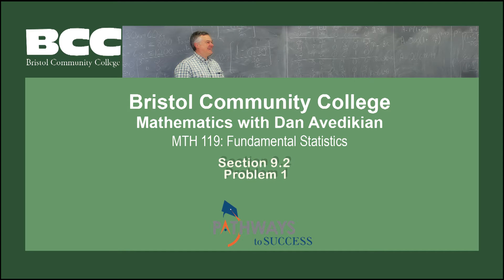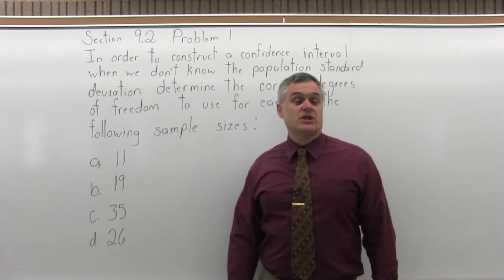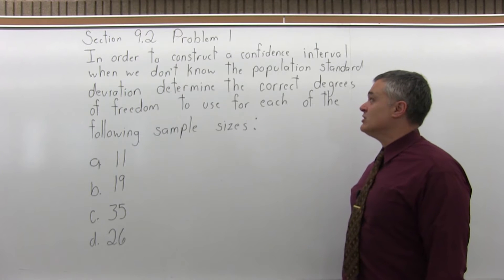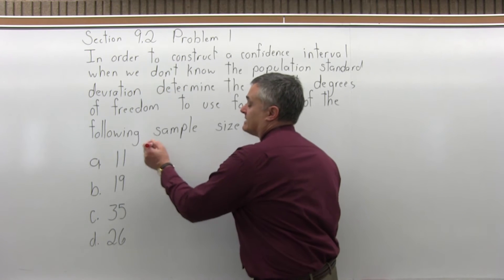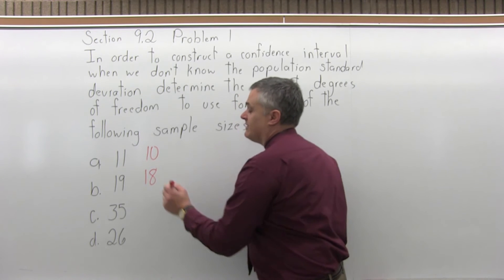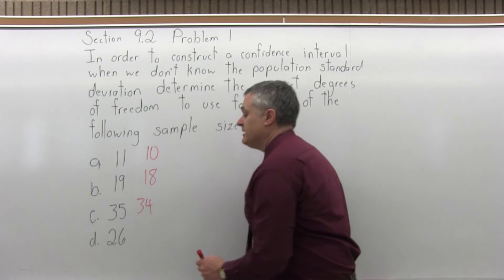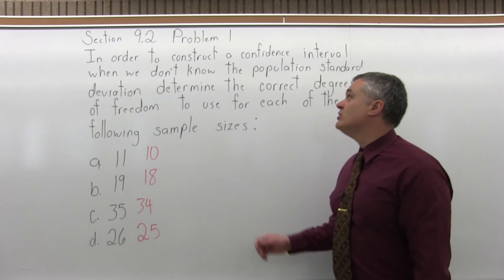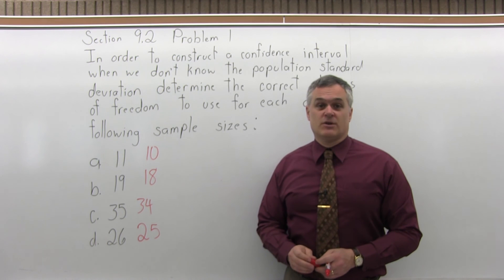MTH 119: Section 9.2 Problem 1 - Mathematics with Dan Avedikian